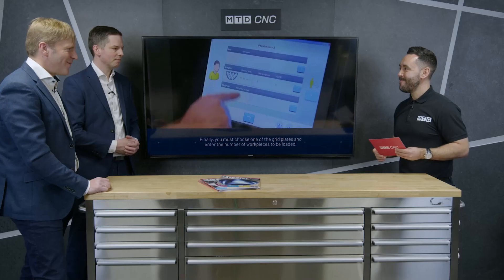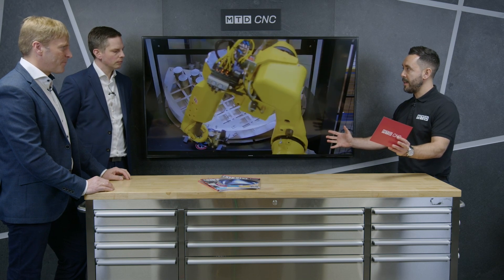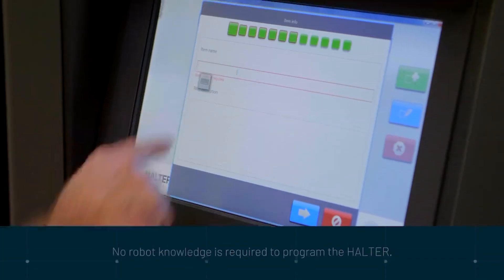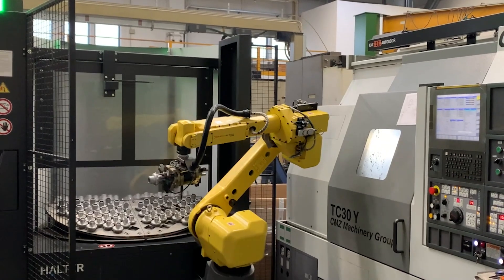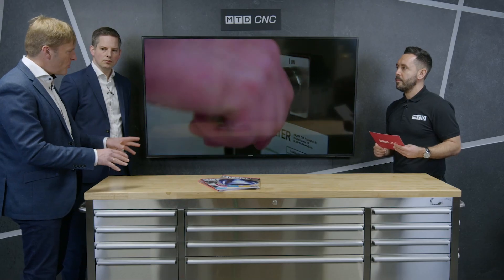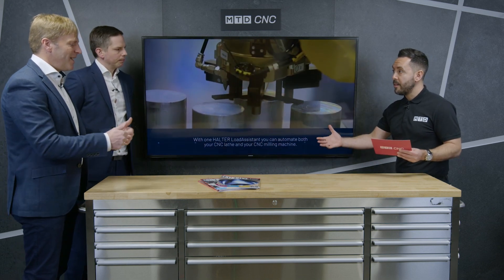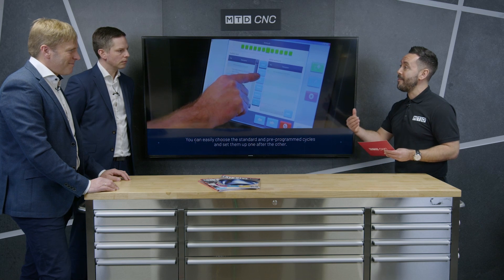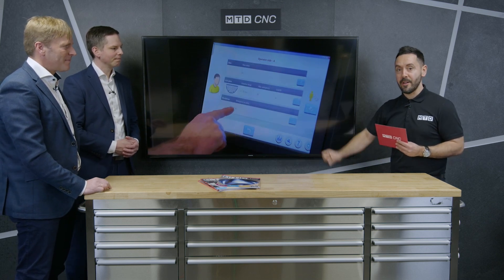How the HALTER LoadAssistant CNC machine tending system can help your business!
MTDCNC brings you an in-depth technical review of the Halter LoadAssitant supplied in the UK by 1st MTA. Giovanni Albanese interviews Marcus Hamlyn and Rik Peer from 1st MTA to talk about the automation solution and its importance in the UK and globally. With three different variants and three sizes of the portfolio, the Halter LoadAssistant offers Compact, Premium, or Big robotised CNC machine tending systems for turning, milling, or universal application. Each model comes with a Fanuc Robotic Arm weighing 12, 25/35, or 35/70 kg depending on the size. Halter’s automation solution offers simplicity of use and flexibility with high-mix low-volume work through smart control software. What other features make Halter’s solution unique? Two minutes to write a program, reduced robot idle time, workpiece specific grip plates, and flexibility for the operator in terms of planning. The Halter system can be moved from machine to machine, installed on different machines, or have the robot re-interfaced with a new machine. 1st MTA offer one-stop solutions with service and support for a variety of custom applications. With an ROI of 18 months to 2 years, there’s no reason why you can’t automate low-volume work! Contact 1st MTA for more on robotic loading solutions.